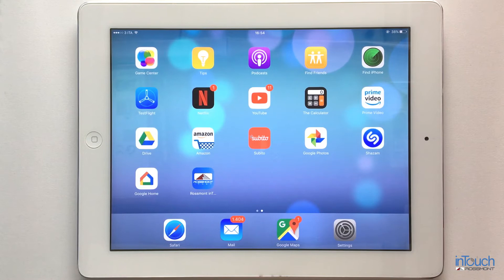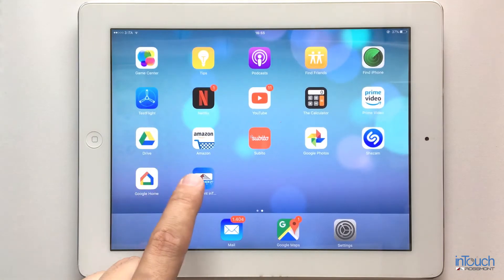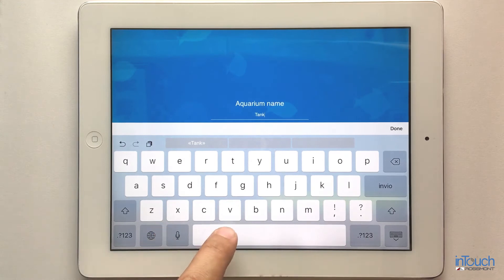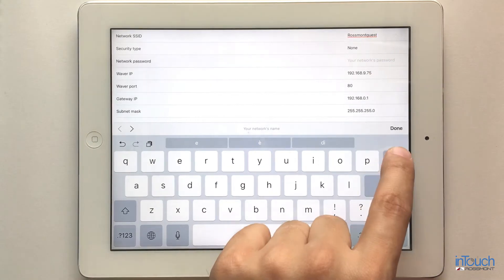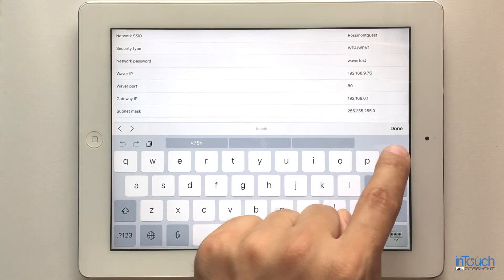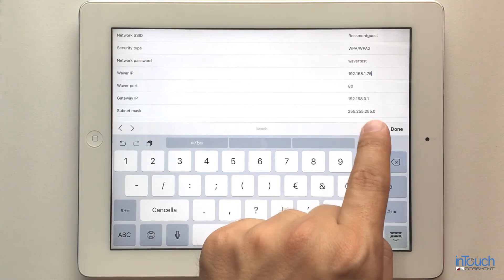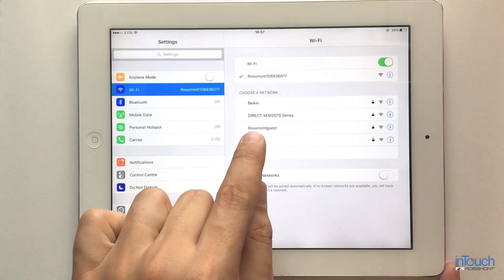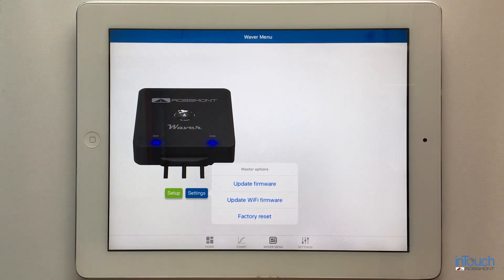Rossmont inTouch | iOS version Infrastructure mode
How to include your Waver in your home network with Apple devices.